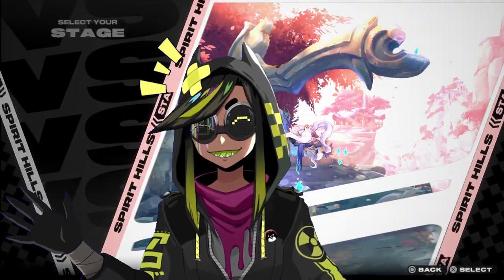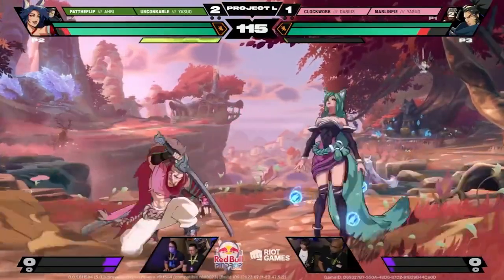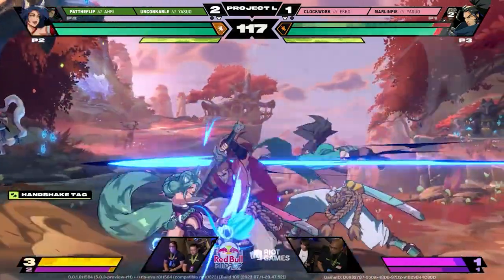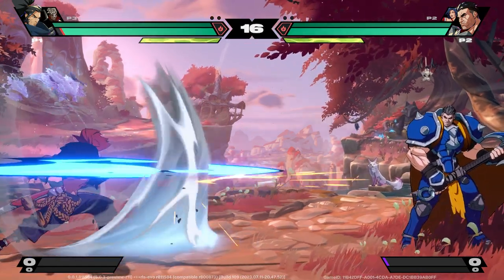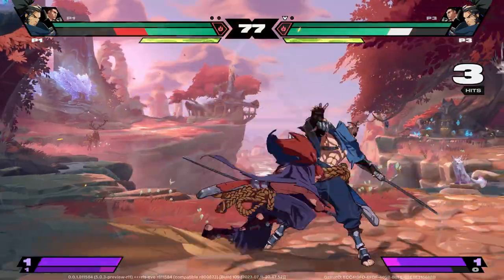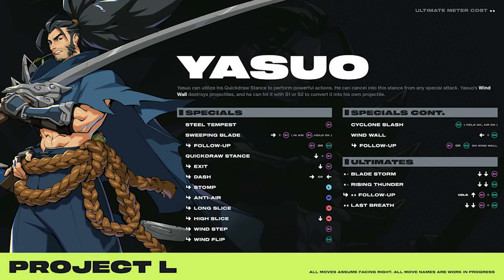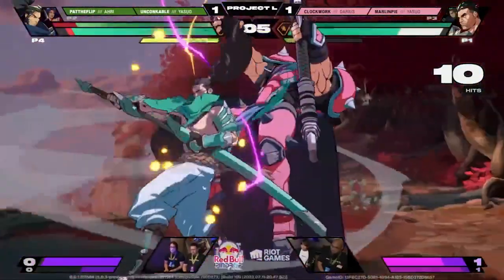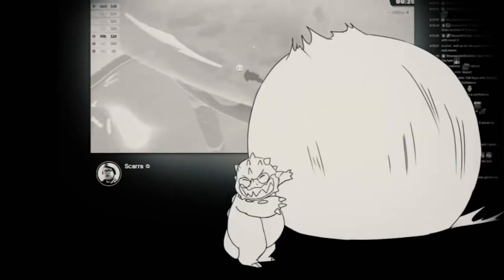Everything You Need to Know About Project L Yasuo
0:00 Intro
0:50 Actual Intro
2:31 Basics
2:52 S1 - Steel Tempest
3:14 S2 - Cyclone Slash
3:44 Back S2 - Wind Wall
4:46 Forward S1 - Sweeping Blade
5:10 Down S1 - Quickdraw Stance
6:41 Ultimates

MUSIC USED (in order):
Shingakki 3 (New School Term 3) - Azumanga Daioh
BFG Division - Mick Gordon (DOOM OST)
Zeku Theme - Daniel Lindholm (Street Fighter V)
Comin' Back Around - Daniel Lindholm
Viator (Ryu Theme) - Street Fighter 6